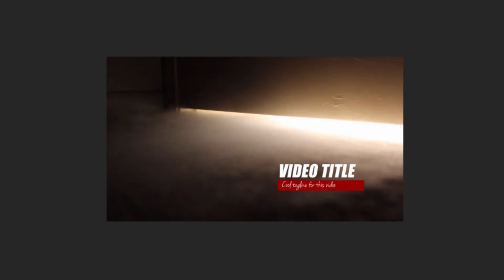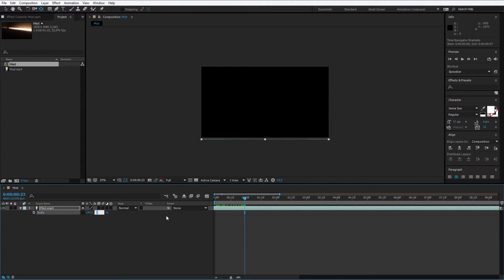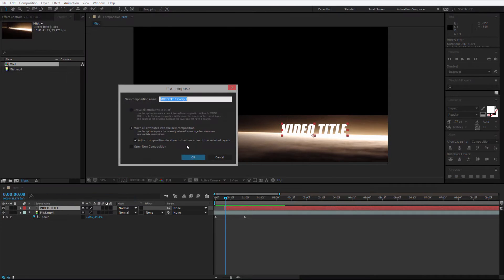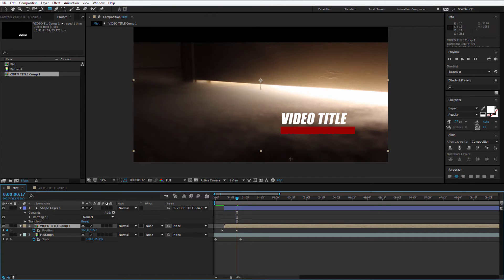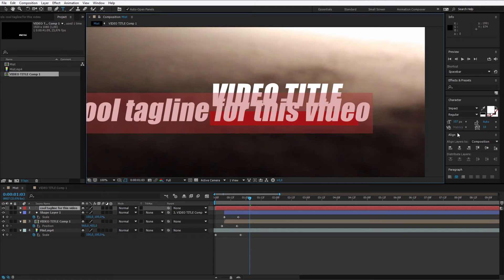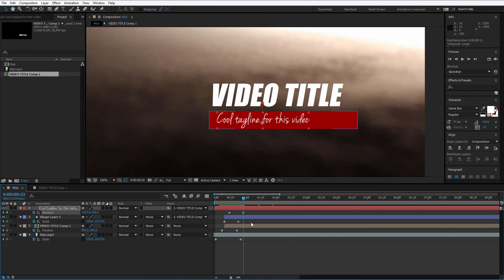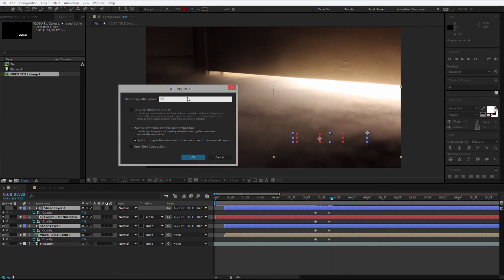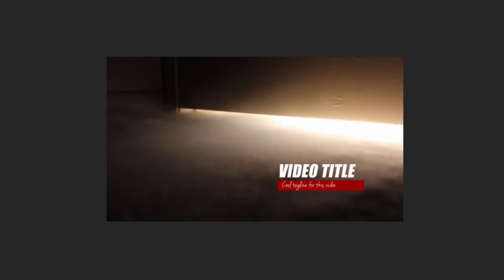Simple After Effects Video Title Tutorial | Simple Lower Third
In this tutorial I will teach you how to design a qucik litte lower third in After Effects for your videos. This might be as an opener for youtube videos or just to add some flavour into your empty videos. This will teach you some basic movements through the program and useful information on how to work with the program. Creating more advanced items and lower thirds in After Effects will get easier once you master basic ones like this.

➥ DISCOUNT LINKS TO MY AE COURSES:
AE Basics - Complete Guide: